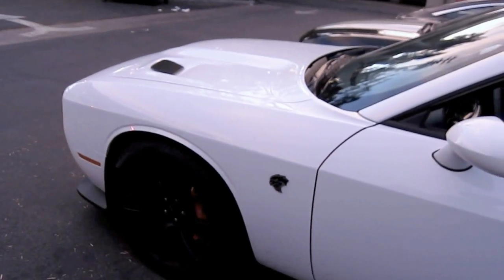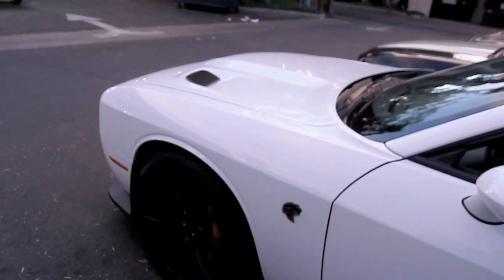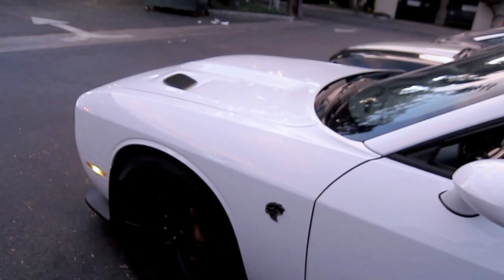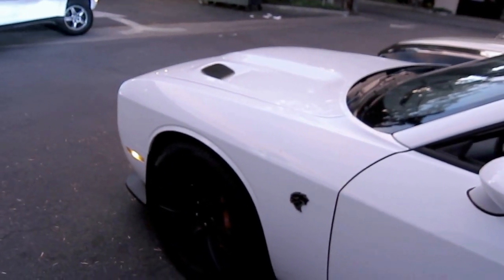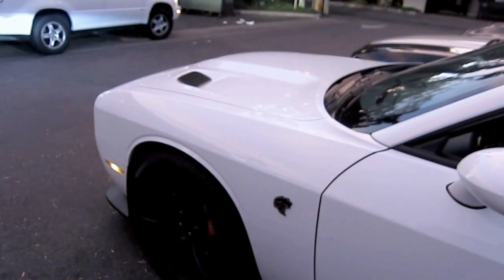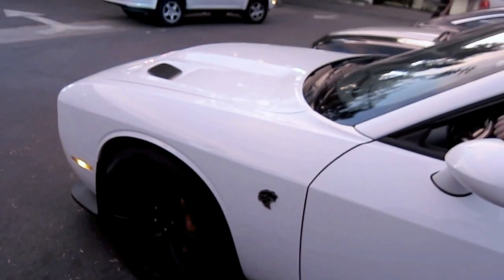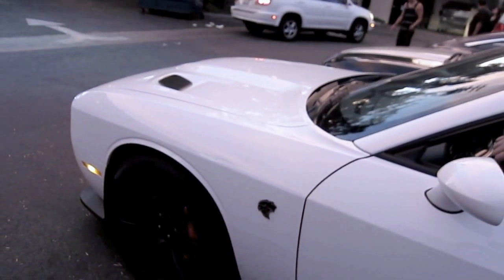Dodge Challenger "Hellcat" Hemi supercharger, 700+ HP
New Dodge Challenger "Hellcat" Hemi supercharger 6.2 liter  V8. Video by DougCameraman